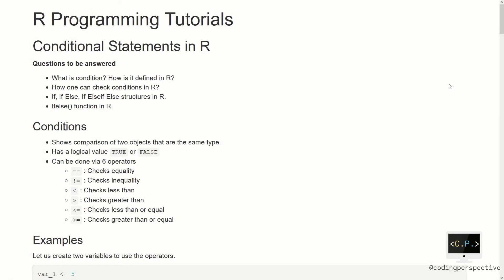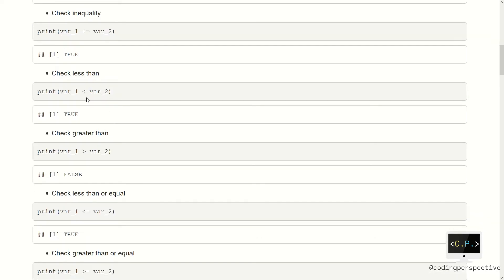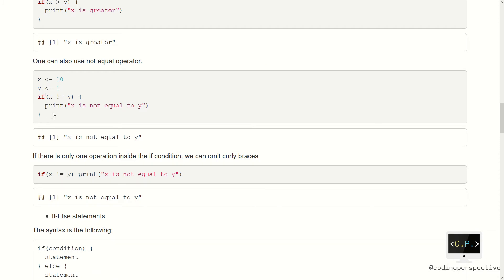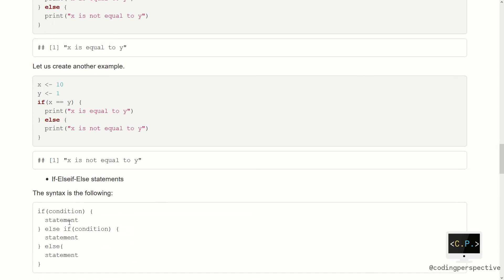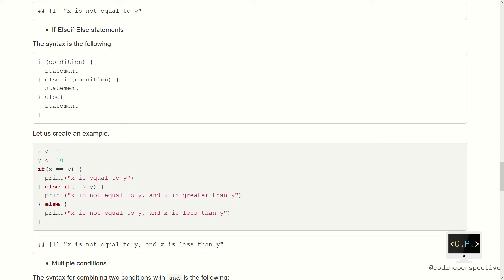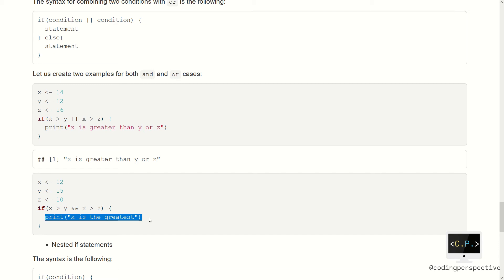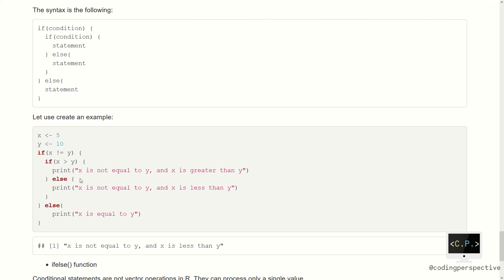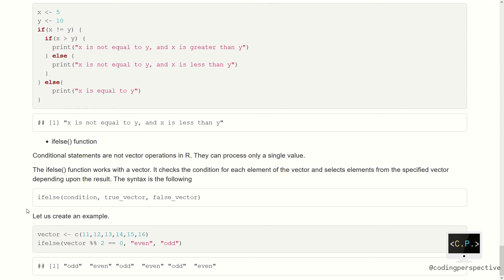Conditional Statements (If / Else) - Programming in R Tutorial (Part 3)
In this video, we teach conditional statements in R.

This video series is a R tutorial for beginners. It includes the basic idea of programming in R with data structures, conditional statements, loops, functions, plotting, etc.

❔Answers to
↪︎ What is a condition? How is it defined?
↪︎ If, If-Else, If-Elseif-Else structures.
↪︎ Ifelse() function.